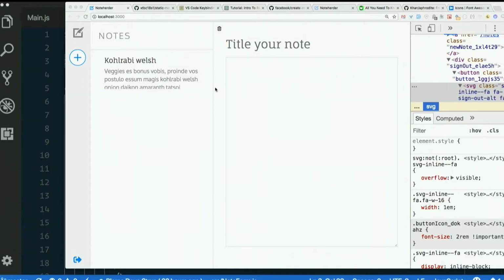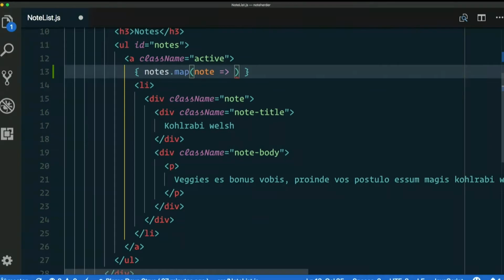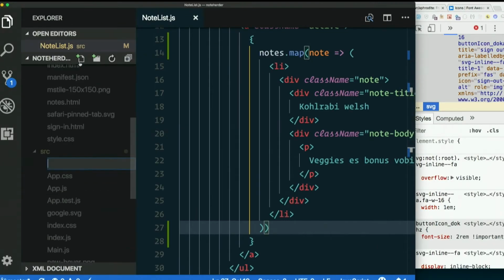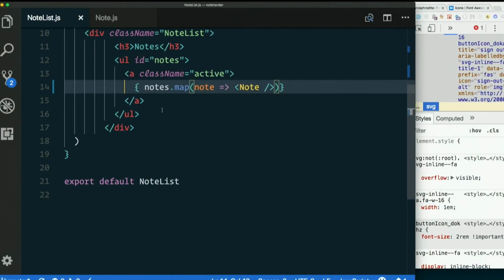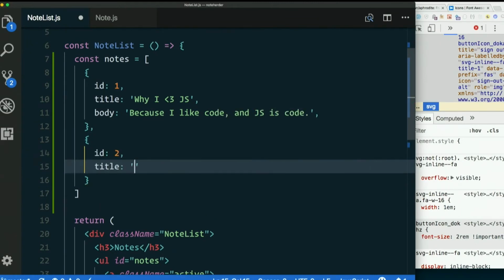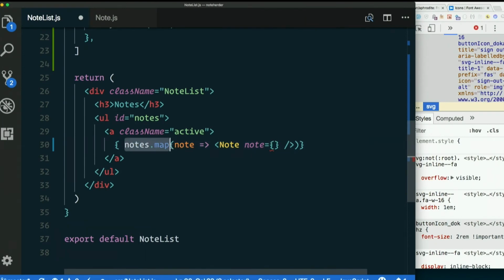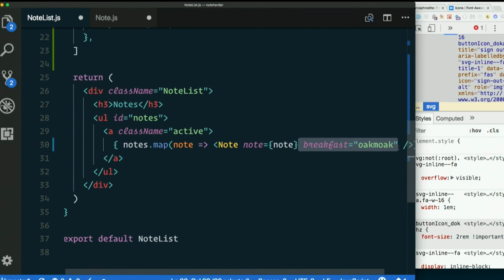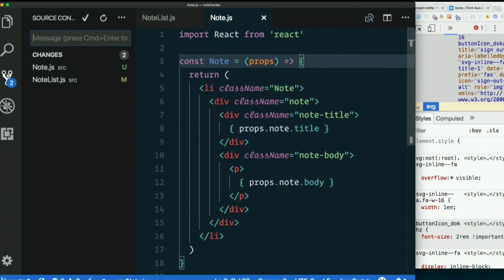Day 7 - Morning, part 7: Render notes dynamically from an array - XTBC 2018 Session 1